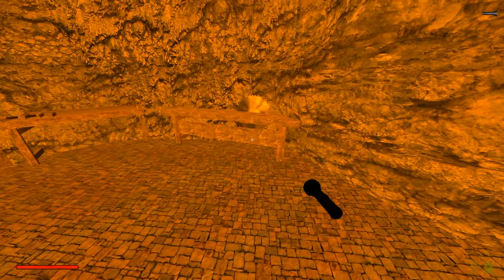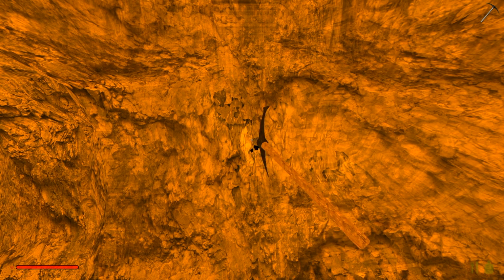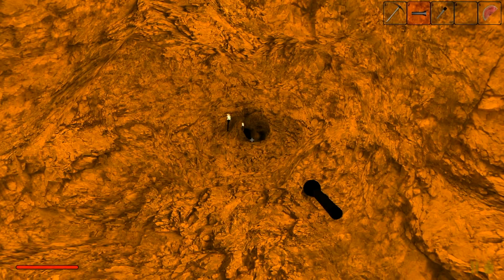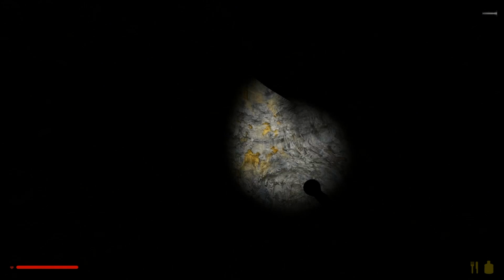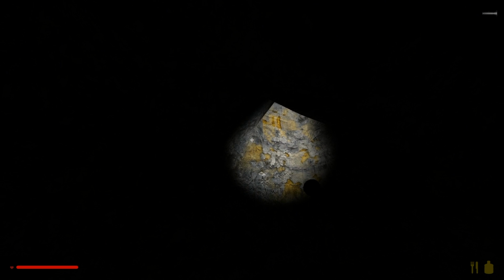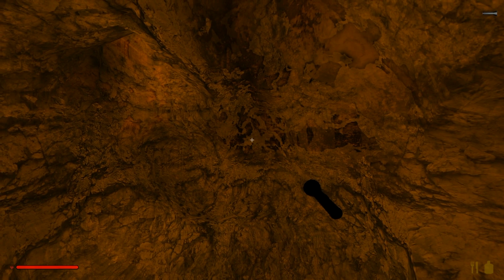~ RISING WORLD | Tutorial | How Deep Is Gold Anyway?! And Other Ores...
Welcome to a Safety Meeting Rising World Tutorial. Today I talk about ore. Specifically Gold Ore. How deep do you really need to go before you find it? I go through my mine in real-time showing the depths of different ores as I go in search for Gold! We find Silver, Copper, Iron, Tungsten and more...

Want to discover new games? Follow me, Steam Curator

Rising World is a voxel based open-world sandbox game, featuring a procedurally generated world, playable in single and multi-player. If Minecraft is too kid-like for you, then Rising World is your thing! Follow me through a detailed series of how to survive and build in Rising World.

Game: Rising World
Released: December 2014 - Currently still in Alpha Early Access as of this recording.
Developer: JIW Games
Publisher: KISS Ltd.